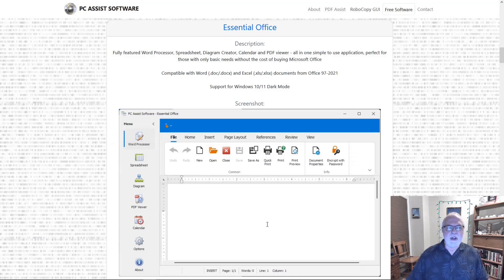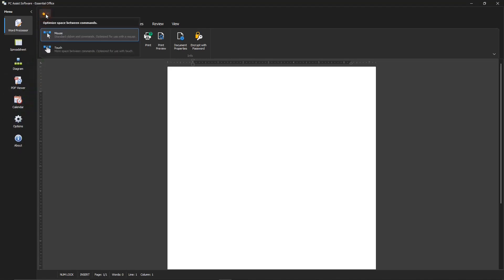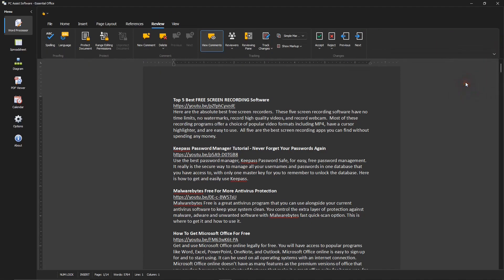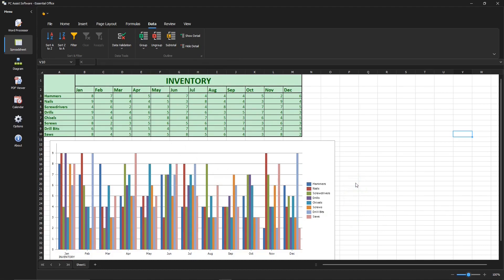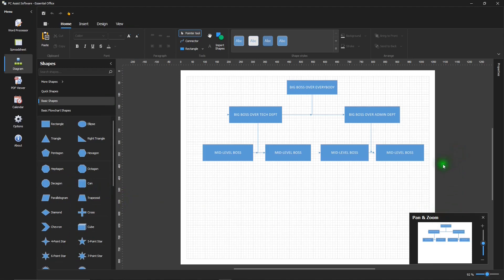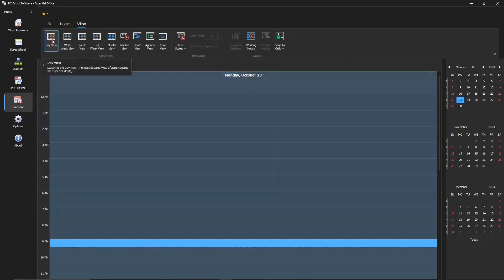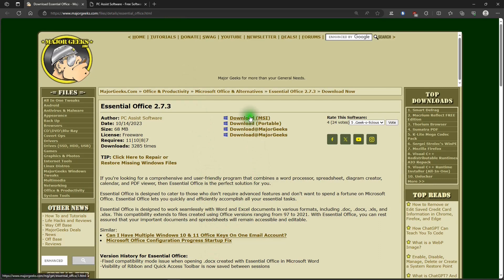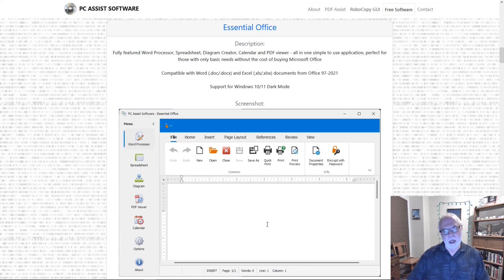The Best Free Office Suite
Are you tired of paying for Microsoft Office? Want a FREE and powerful office suite that's compatible with Microsoft Office files? Look no further! In this video, we'll introduce you to Essential Office, the ultimate free Microsoft Office alternative. With its comprehensive suite of tools, including a word processor, spreadsheet, calendar, diagram maker, and PDF viewer, Essential Office is the perfect solution for students, home users, and professionals alike. Say goodbye to expensive software subscriptions and hello to a 100% free office suite that gets the job done. Learn how to unlock the full potential of Essential Office and discover why it's the best free Microsoft Office replacement available today!